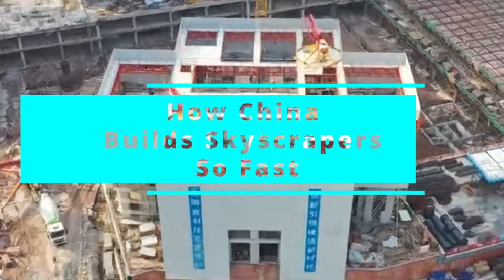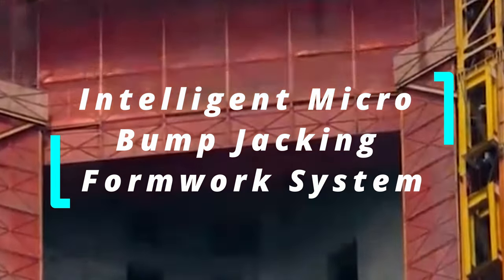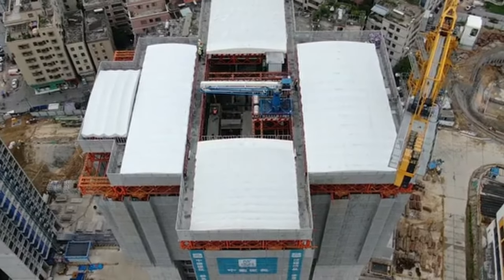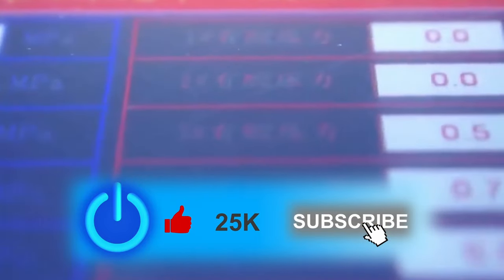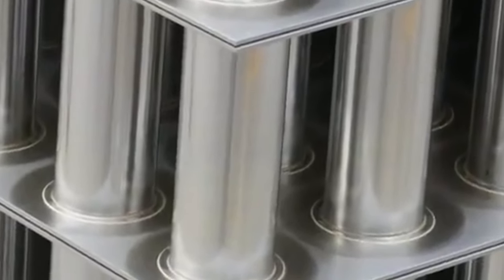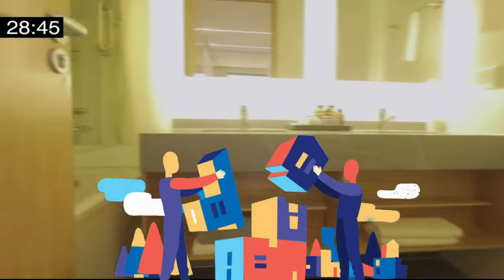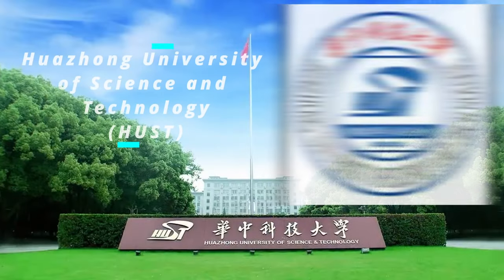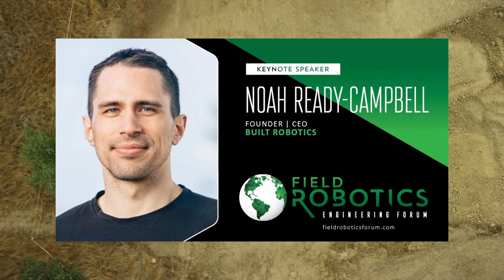Speeding Construction, How China Builds Skyscrapers So Fast, Autonomous Construction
Ever wondered why China can build so many skyscrapers and so fast?
China has been a leader in construction technologies for building skyscrapers. It built more than half of the skyscrapers in the world, and 70 percent of the skyscrapers around the world that are over 300 meters high are also built by Chinese companies.
But how do its workers build sky-high towers so quickly?

00:00 - Intro
00:37 - Wall-Climbing Monster
02:35 - 10 Storey Stainless-Steel Apartment Built in 28 hours
04:24 - Autonomous AI Bulldozer

Auto Desk
Auto Lawn Mower
Garmin Venu 2S
Air AR Smart Glasses